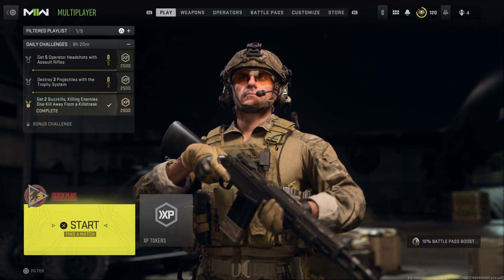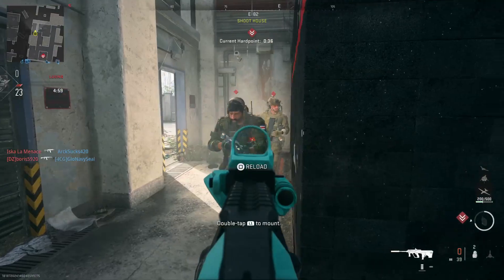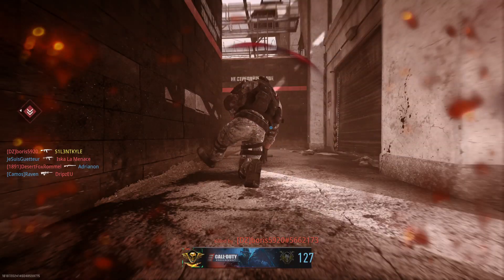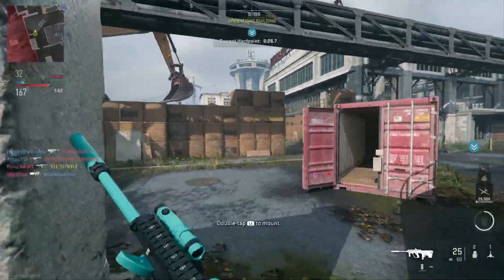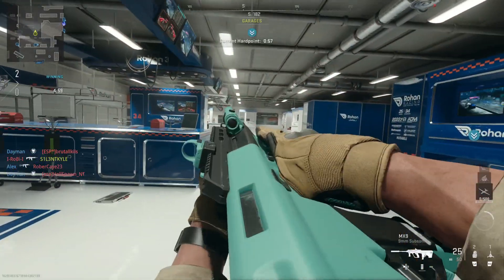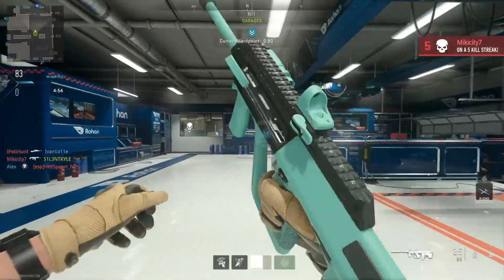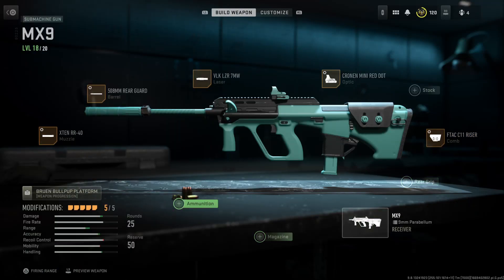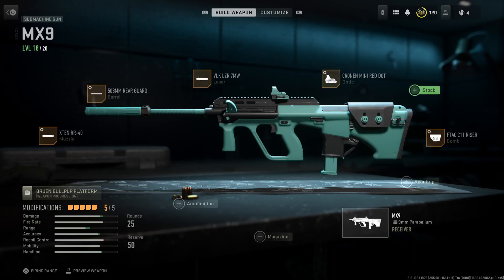The #1 MX9 NO RECOIL Class Setup Is GOD TIER In Modern Warfare 2…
Sorry I haven’t been uploading every day people last friday i found out i had covid for the first time and i was not well at all but im gonna try to catch up with the days ive missed and hopefully we xan get this thing back on track.

25 days of Christmas is back for the 4th year in a row, heres the playlist to every video ive uploaded In december